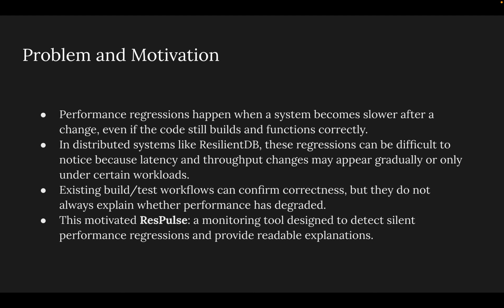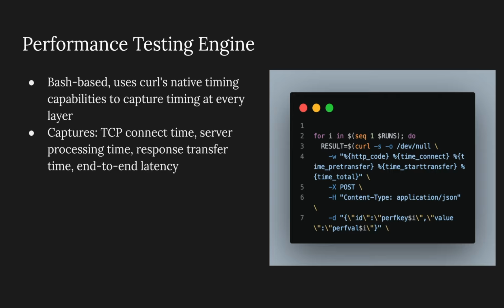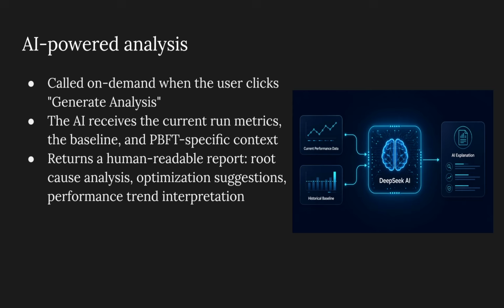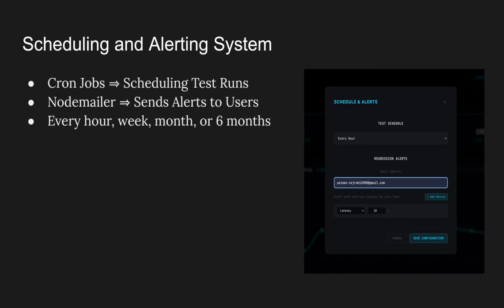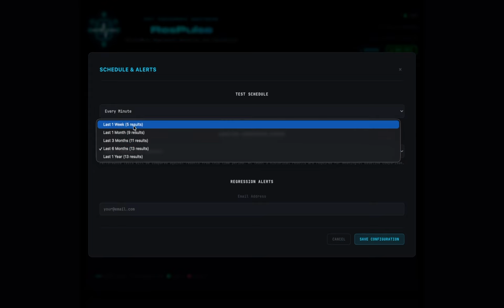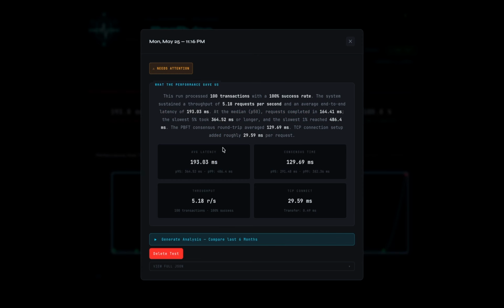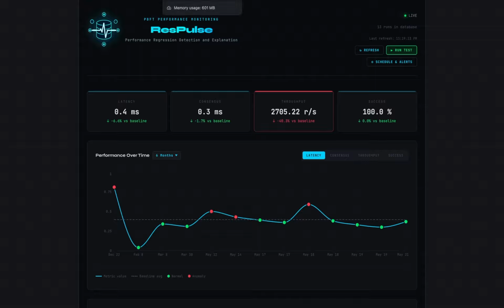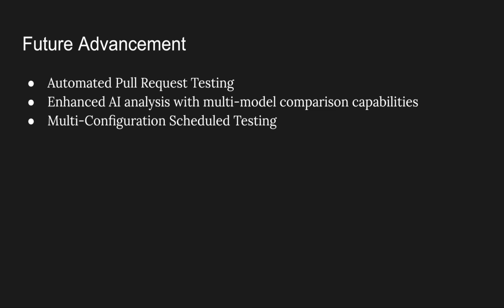ResPulse: Performance Regression Detection and Explanation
ResPulse is a performance regression detection and explanation system for the ResilientDB ecosystem, helping developers monitor, detect, and understand performance changes in distributed systems. Designed around ResilientDB transaction endpoints, ResPulse runs automated benchmarks, collects key metrics such as latency, throughput, success rate, and consensus time, and compares each run against historical baselines to identify potential regressions. The system combines a Bash-based performance testing engine, Python-based statistical analysis, MongoDB storage, a React dashboard, scheduled testing, Nodemailer alerts, and AI-assisted explanations powered by DeepSeek. The presentation covers the motivation, implementation stack, core system components, a dashboard demo, and future advancements.

Presented by:
Paiman Nejrabi, MS CS